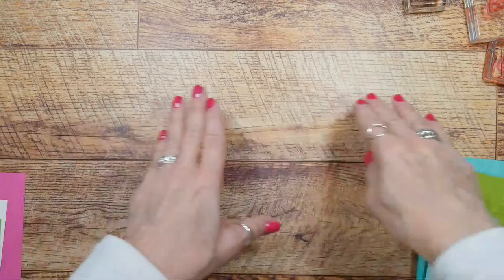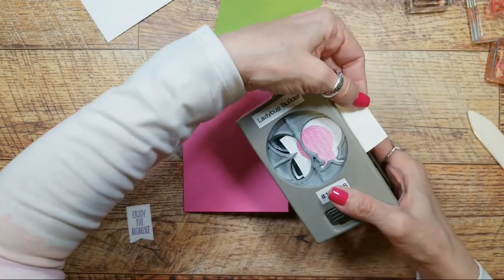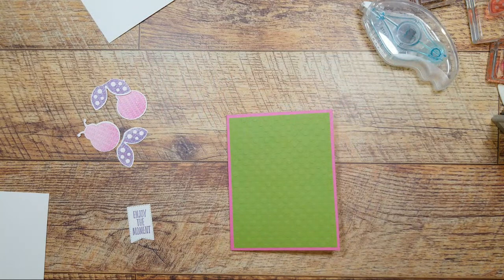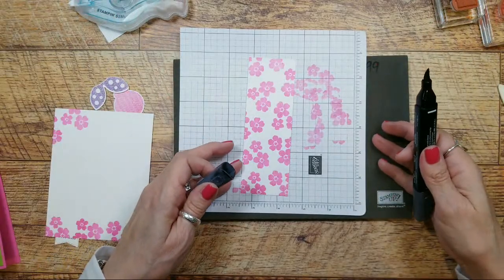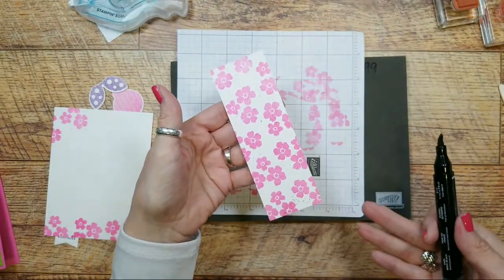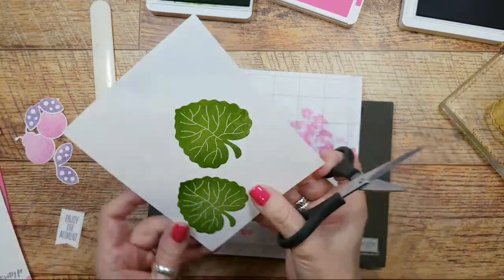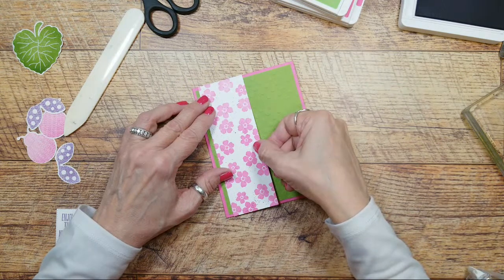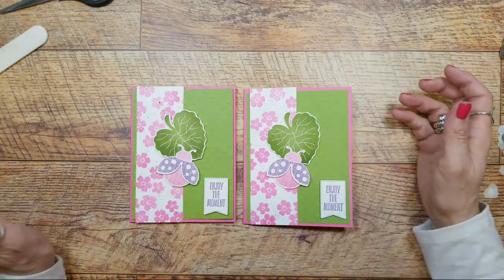Hello Ladybug Bundle - using Past Technique Pieces! - Di's Shorts | Stampin' Up!